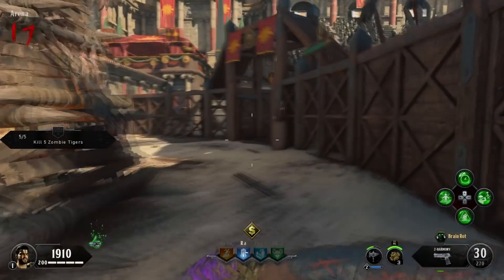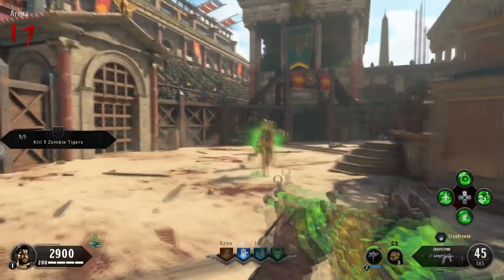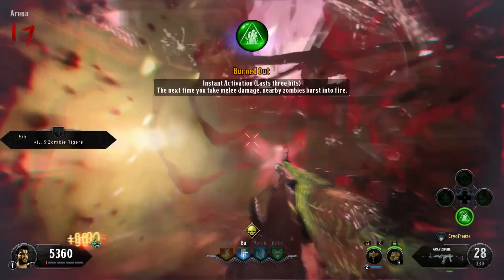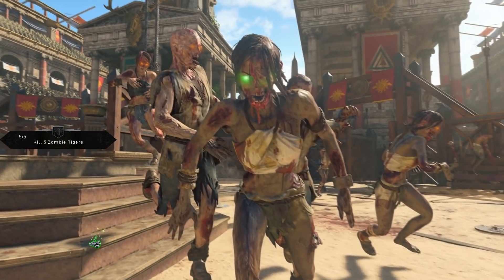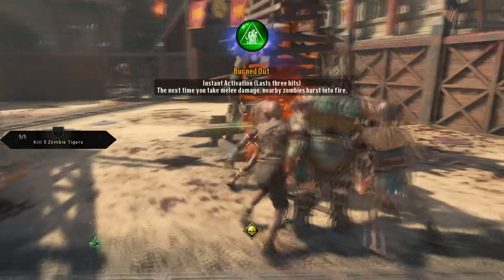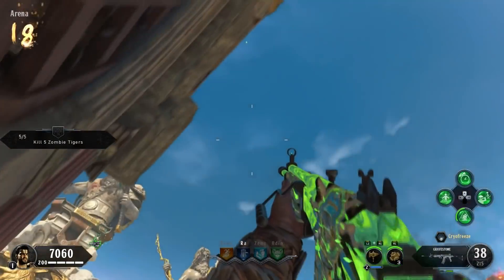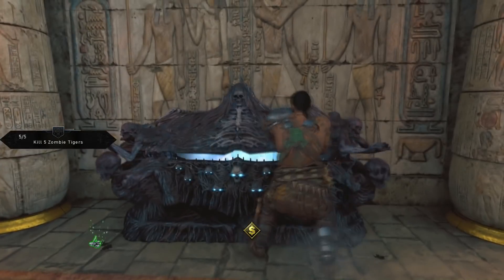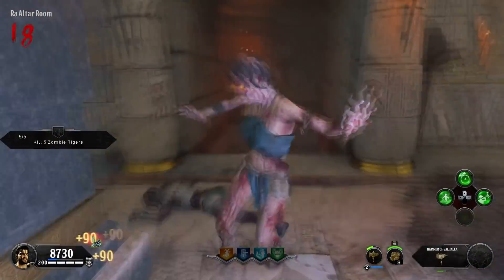RAINBOW MYSTERY BOX Easter Egg! Mob of the Dead PLANE in Blackout! Black Ops 4 Zombies Easter Egg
RAINBOW MYSTERY BOX EASTER EGG! MOB OF THE DEAD PLANE in BLACKOUT! Black Ops 4 Zombies Storyline